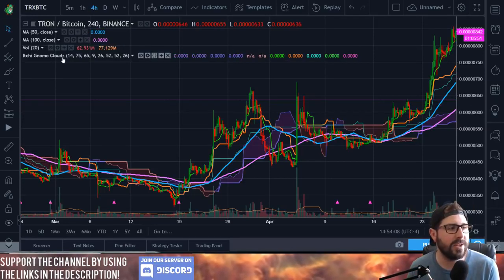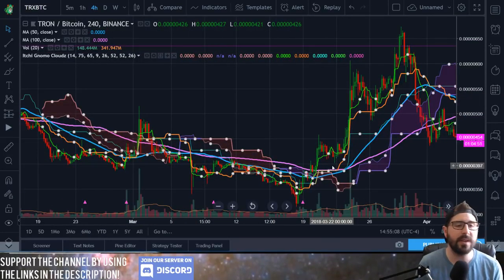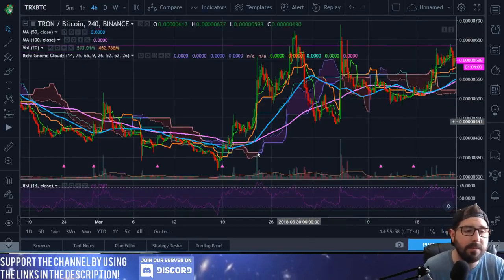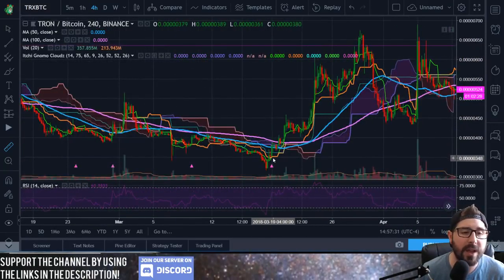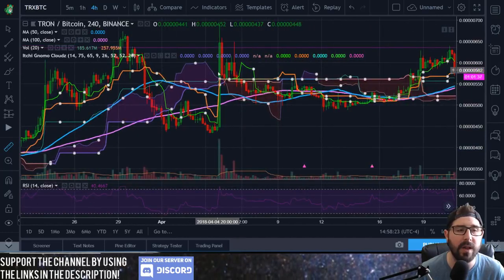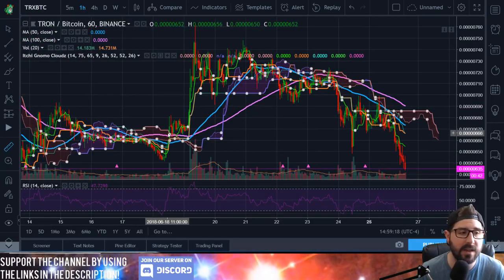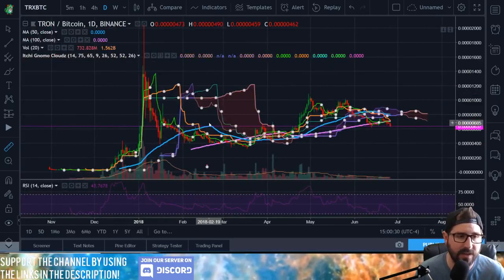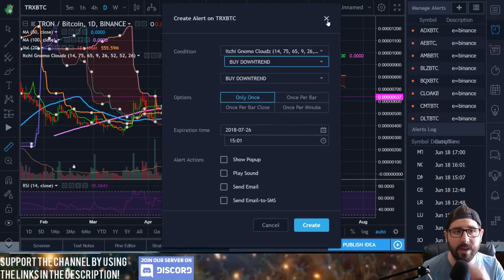How to use Ichimoku Cloud Indicator & Alerts for Trading